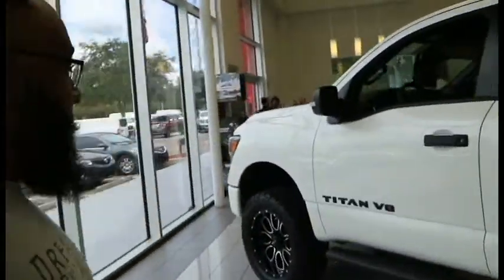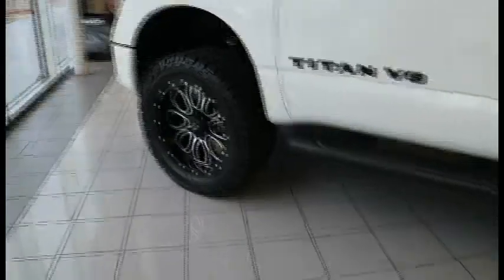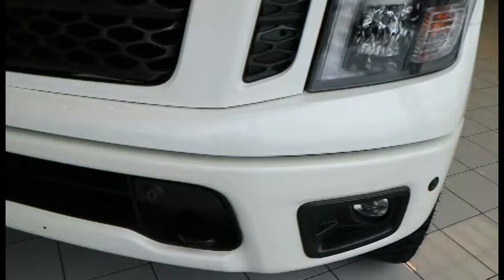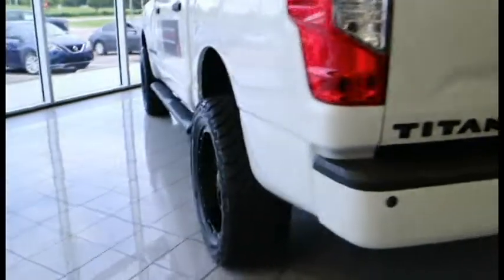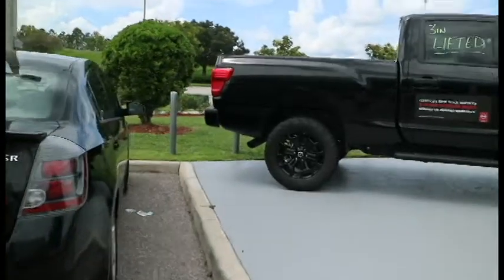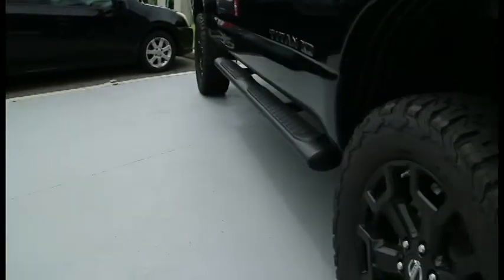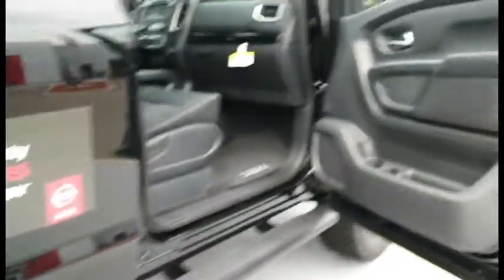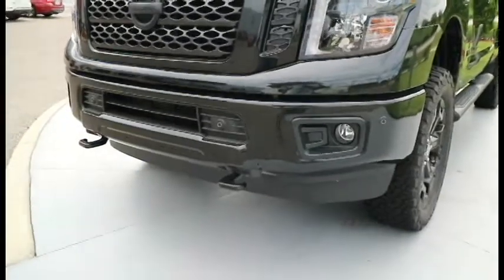Lifted Titan With OEM Warranty!?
A few months ago I got the scoop of Lifted Titans with full OEM warranties coming to my local Nissan Dealership and I had to check it out once the project was done! Here is my quick overview of the trucks out. If you are interested in getting one make sure to hit them up at Jenkins Nissan and tell them Bradford White aka 2fitted sent you! If you are interested in me doing more videos like this let me know!

My Gear List:

Canon EOS M3

Rode Microphone

Sabrent Flexible Tripod

AmazonBasics DSLR

Bower Flash Bracket